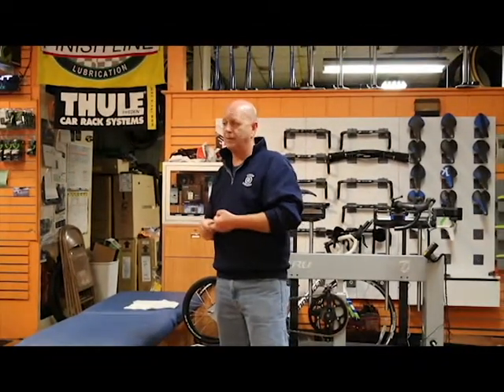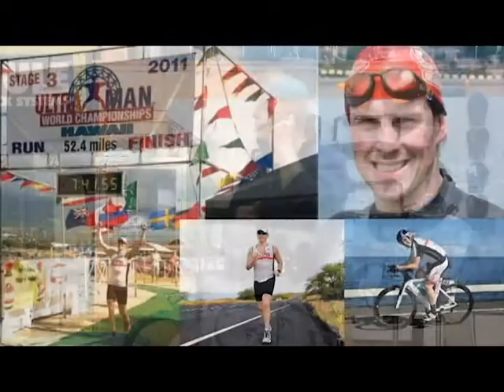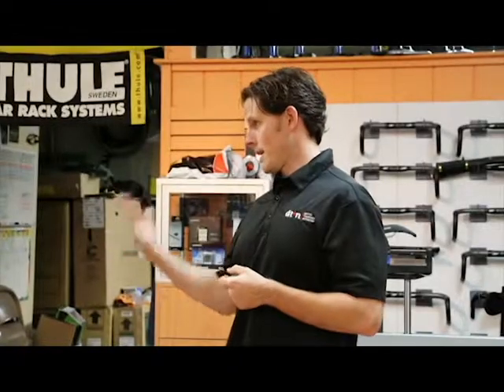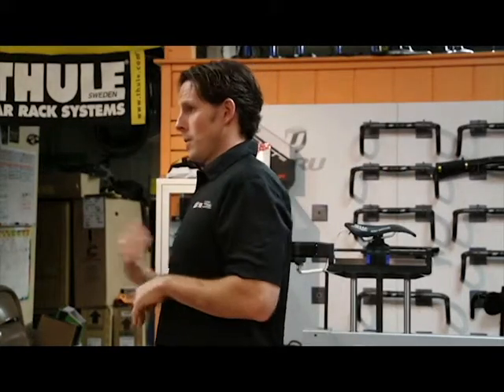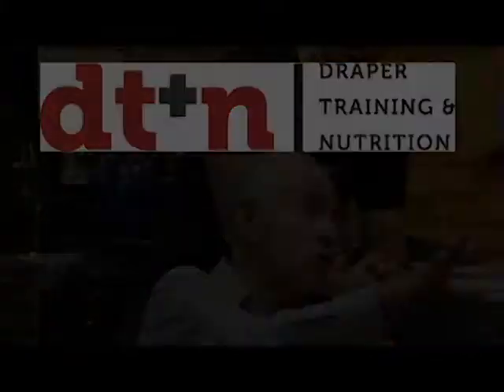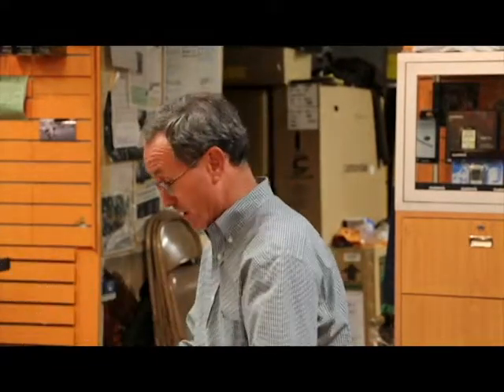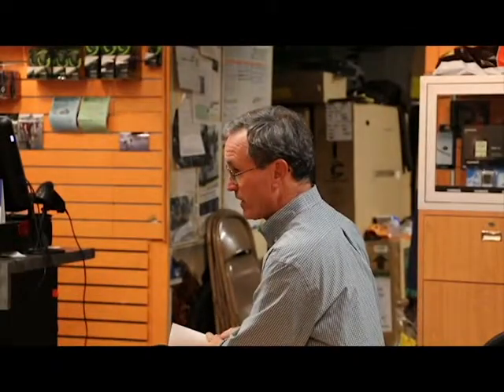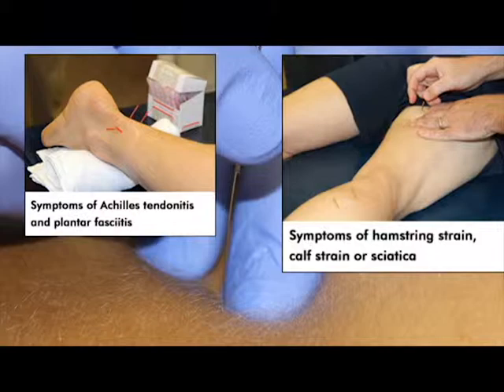workshop10 20 14 full